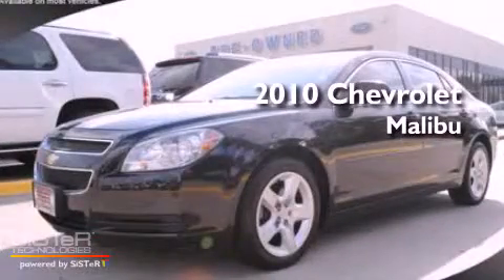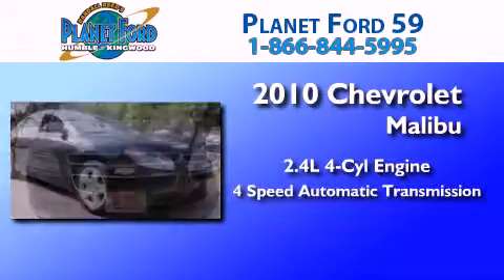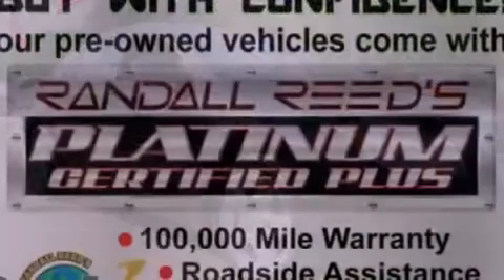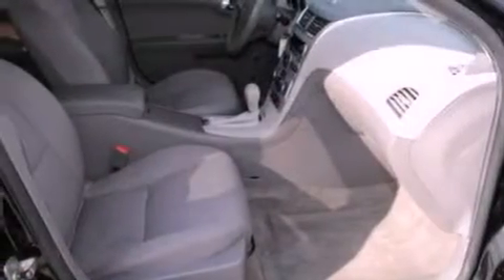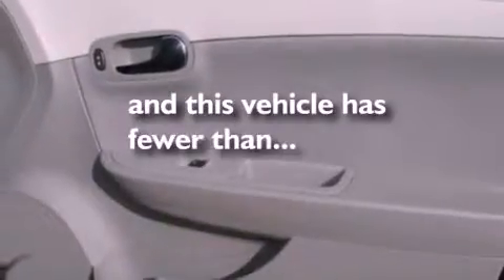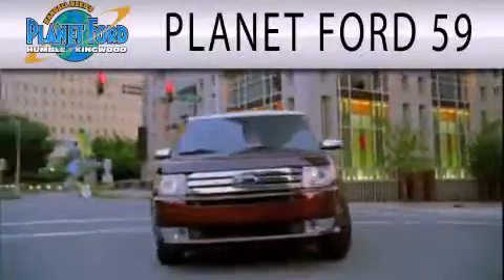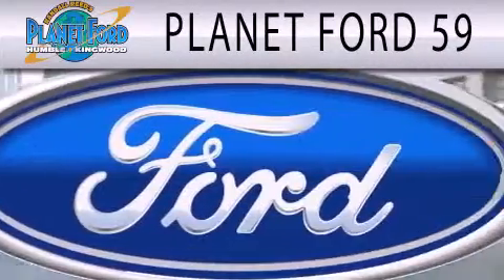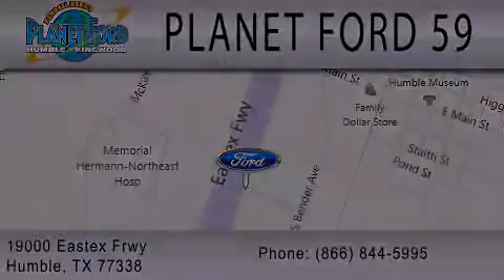2010 CHEVROLET MALIBU Houston TX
Year : 2010
 Make : CHEVROLET
 Model : MALIBU
 Engine : 2.4L I4
 Trans . : AUTO 4SPD
 Exterior : BLACK
 Miles : 21,252

 Stock : B6079N